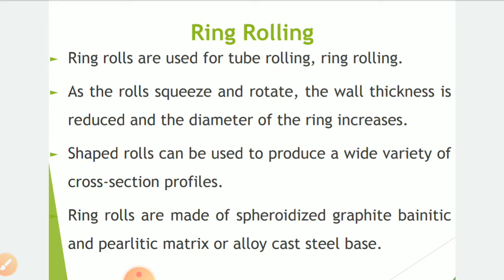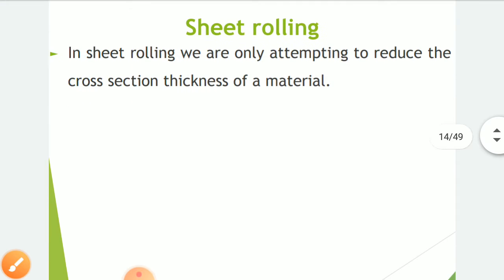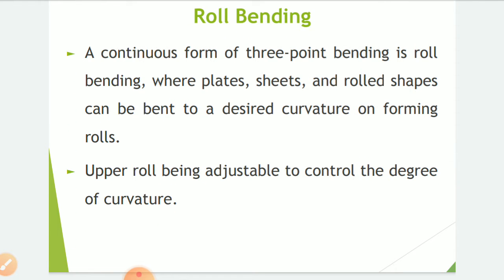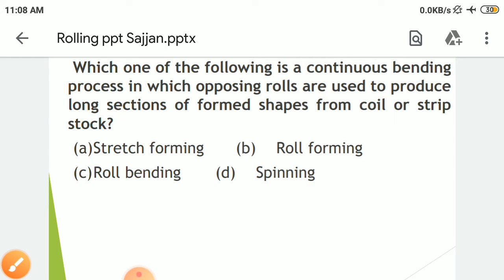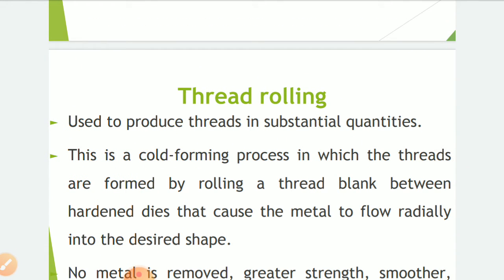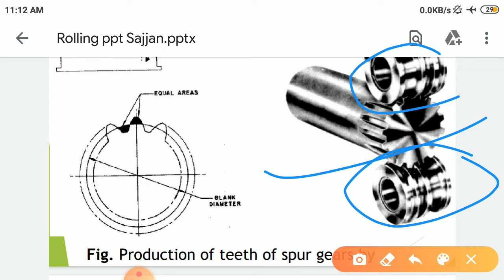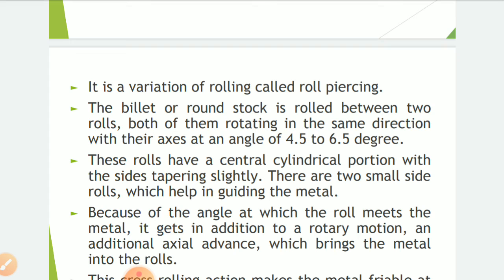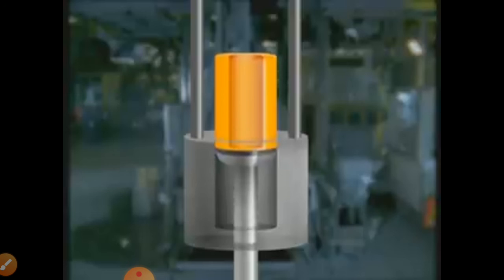Rolling Process Part 2 BY SAJJAN